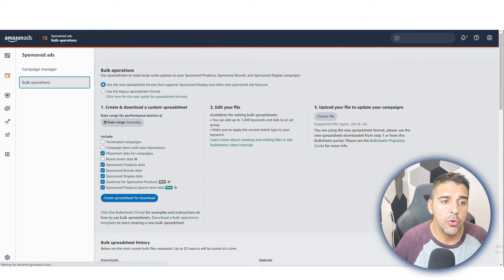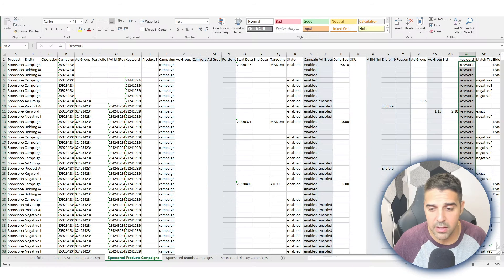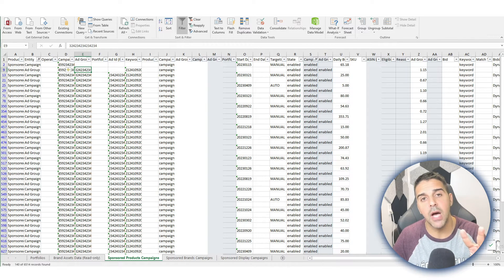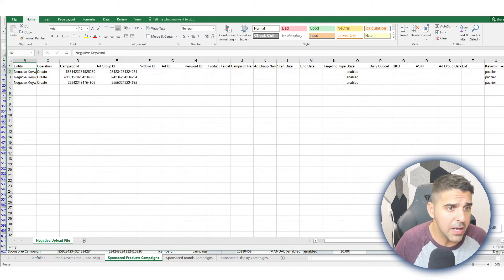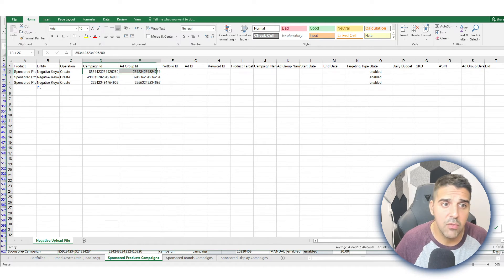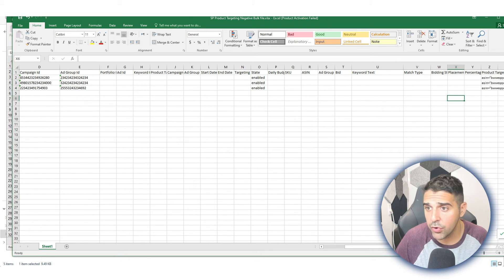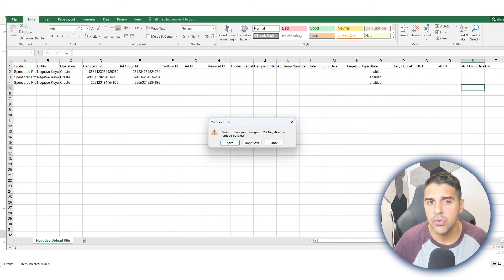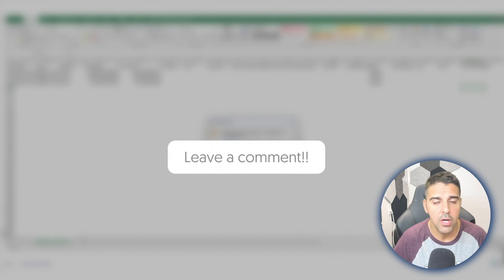Sponsored Products & Brands Negative Keyword Targeting using Bulk Files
Discover the power of Sponsored Products & Brands Negative Keyword Targeting using Bulk Files to elevate your Amazon advertising campaigns! In this video, we'll explore the ins and outs of negative keyword targeting through bulk file operations for both Sponsored Products and Brands, helping you optimize your ad performance and boost your return on investment.

💻 Software's & Discounts 💻

Sections:
00:00 Introduction
00:47 Overview of the Process
02:47 Demonstration: Creating Templates
04:47 Use Cases and Efficiency
05:51 Detailed Walkthrough: Sponsored Products
09:09 Detailed Walkthrough: Sponsored Brands
11:39 Efficiency and Productivity
12:45 Conclusion and Call to Action